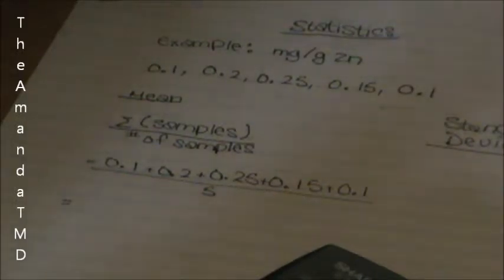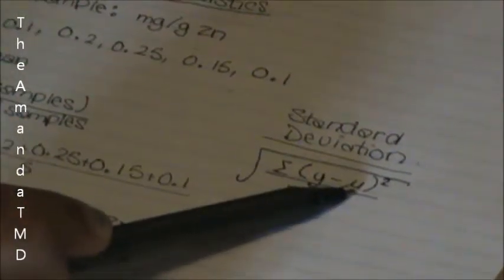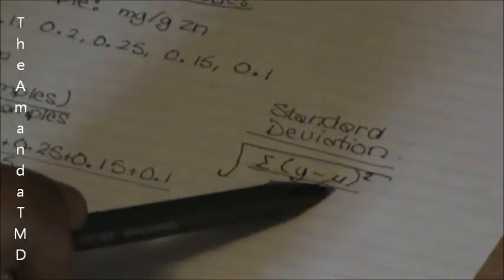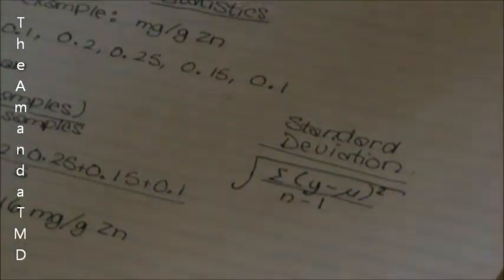Mean and Standard Deviation (Science with Mandeep)